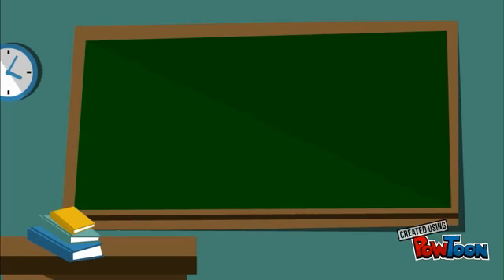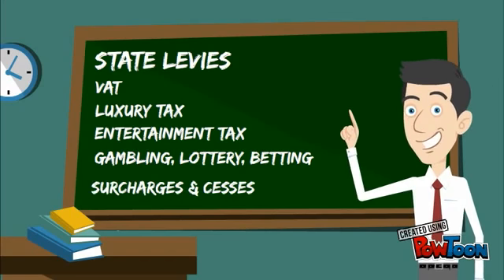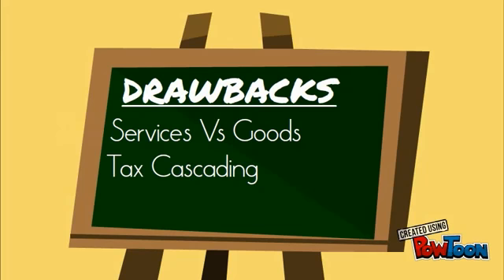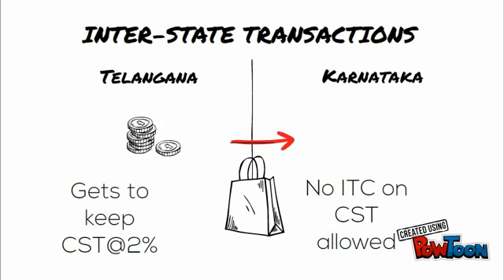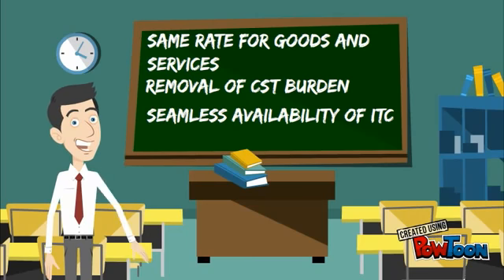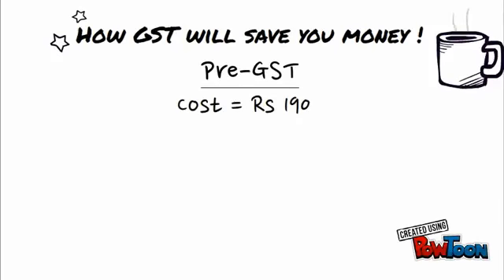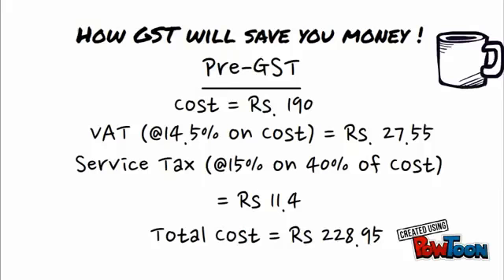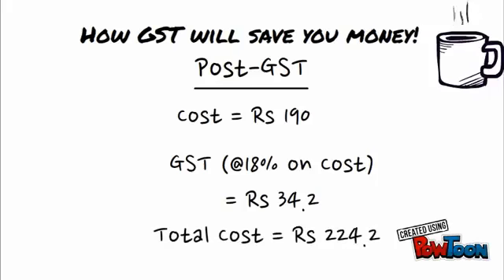Essence of GST in 4 minutes